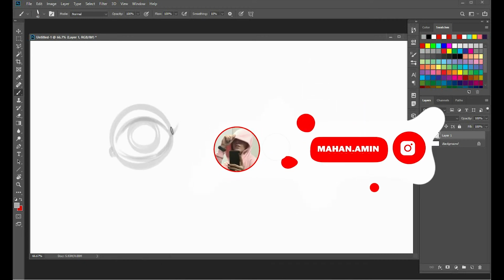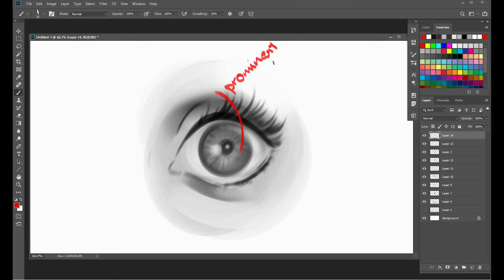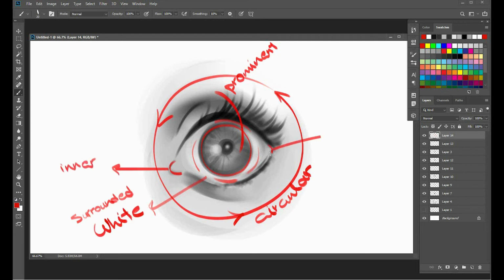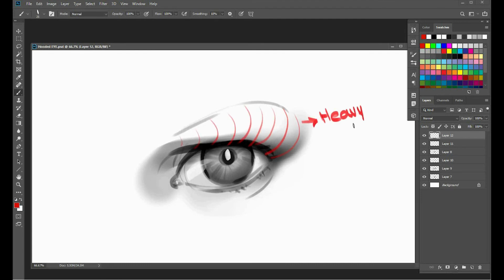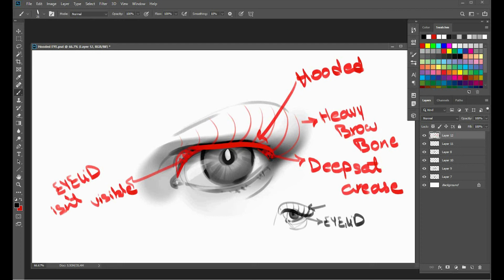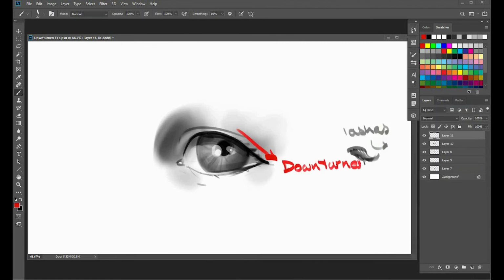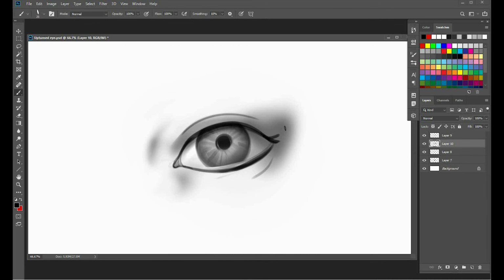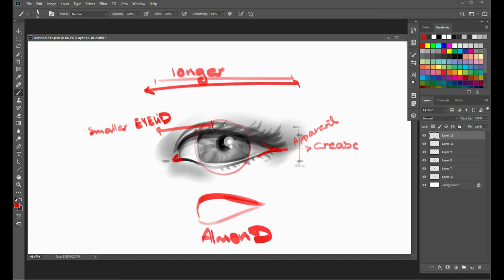Different Type of eye shapes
This is the second part of eye tutorial,There are six main eye shapes.
In this video I want to tell you All their features.